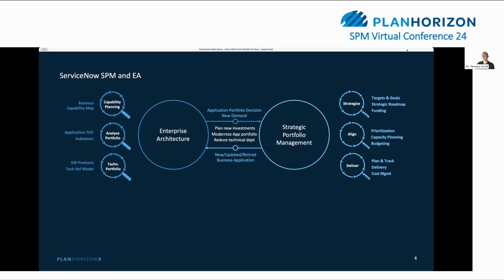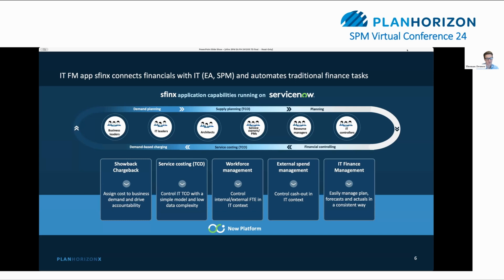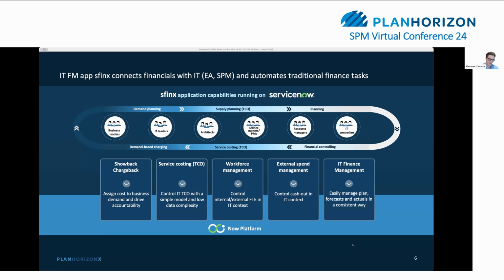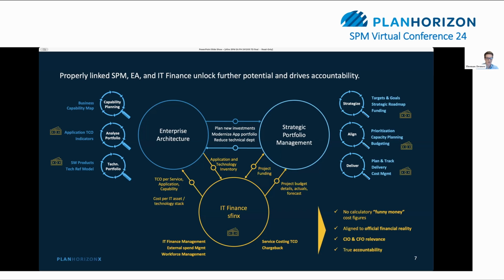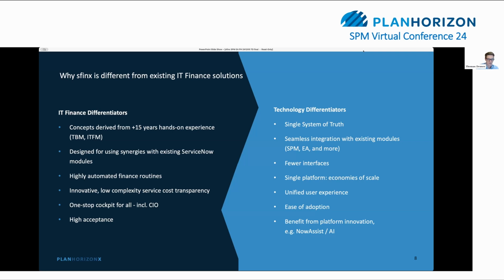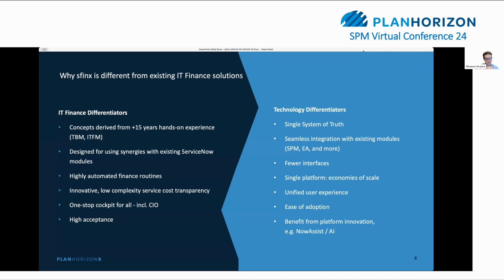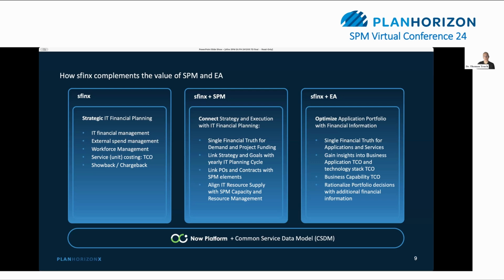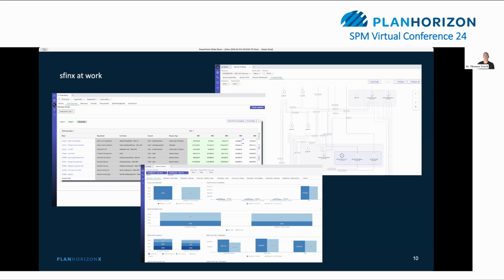PlanHorizon ServiceNow SPM Virtual Conference 2024 | sfinx & Solution Suite for Executive Management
Better together: How sfinx complements the value proposition of ServiceNow SPM and EA.
Solution Suite for Executive Management ( SPM - EA - sfinx )